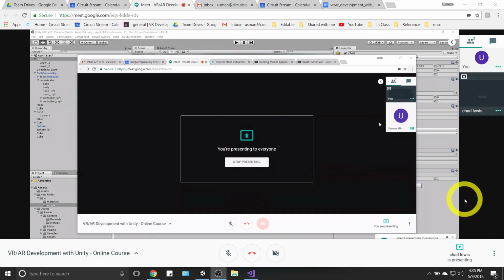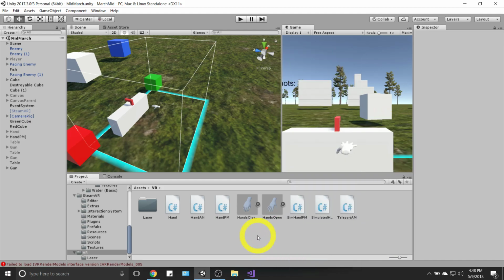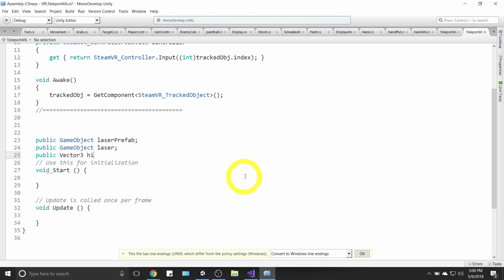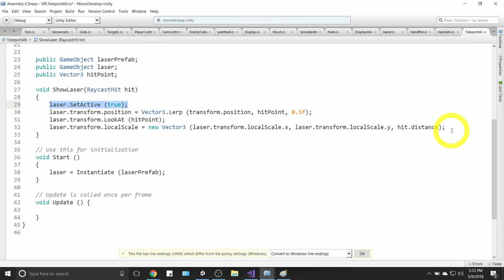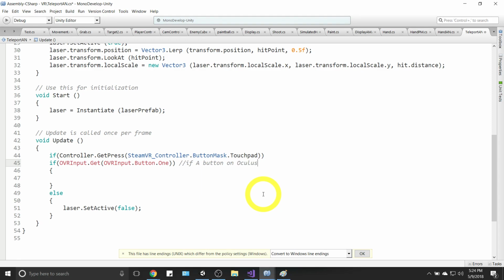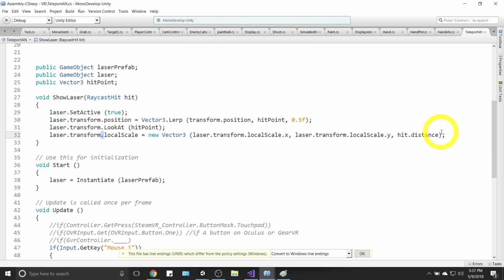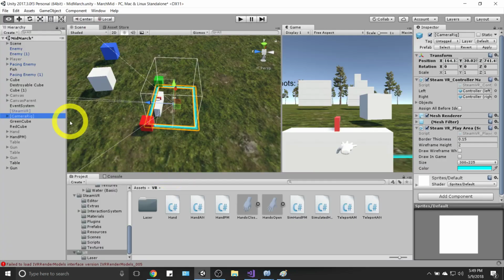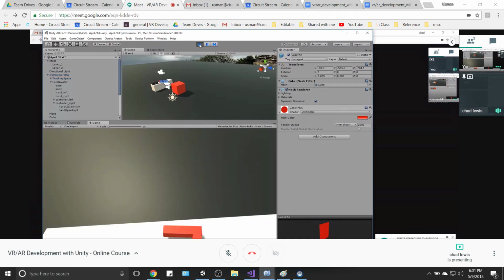March AN session 13 May 9